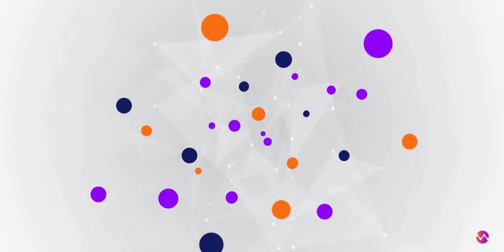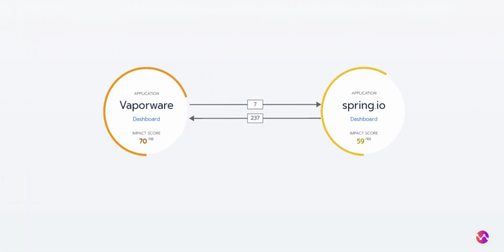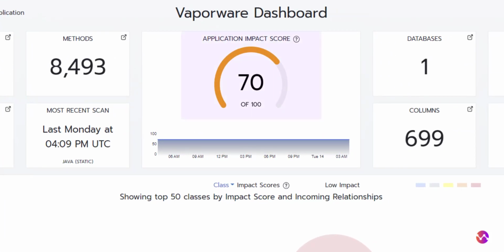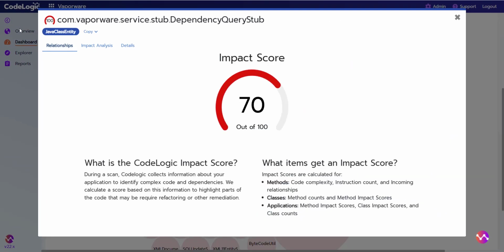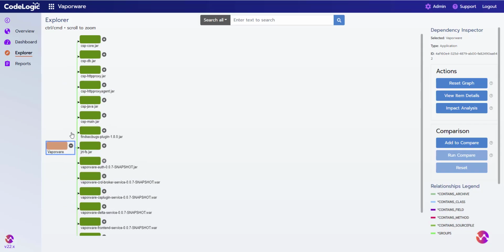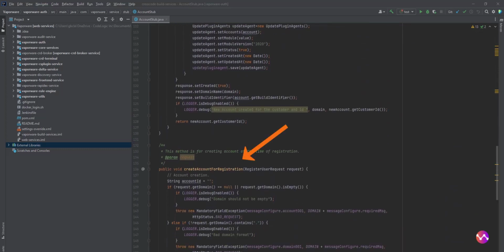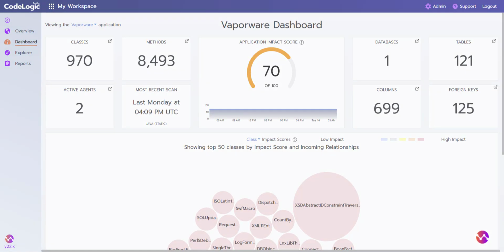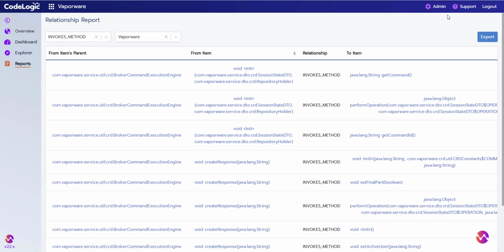CodeLogic On Demand Demo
CodeLogic is the first and only real-time, continuous software intelligence solution. We empower development teams with a full and accurate picture of their application structure, from API to method to database, allowing them to better-inform everyday development decisions and code fearlessly.